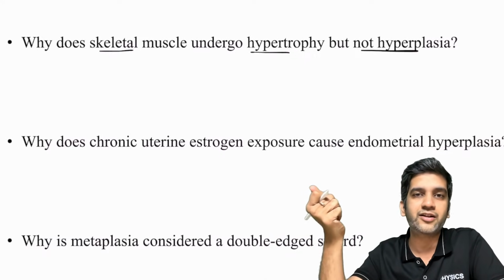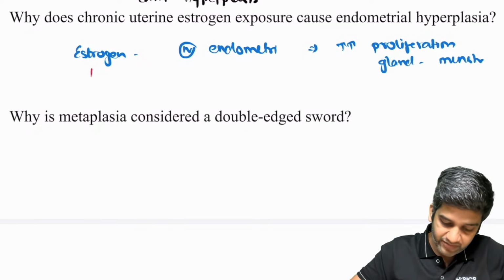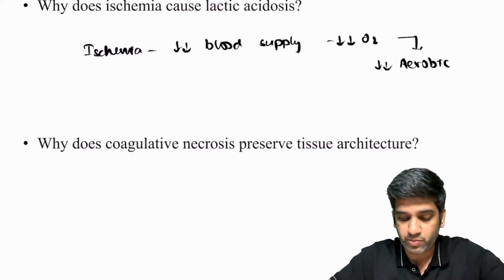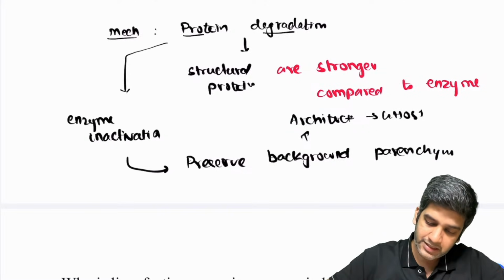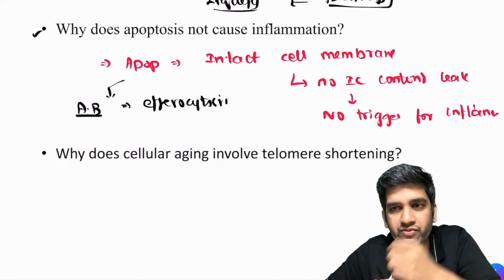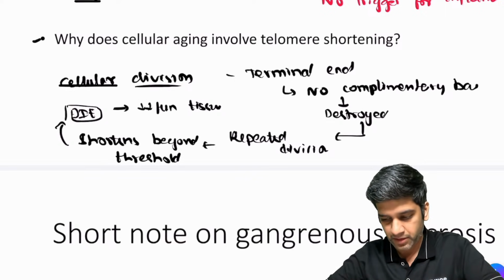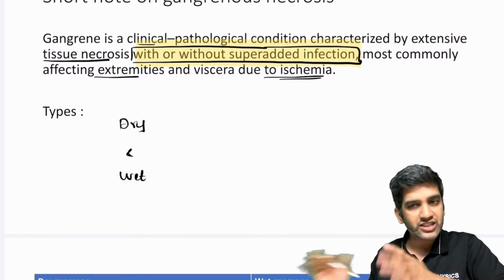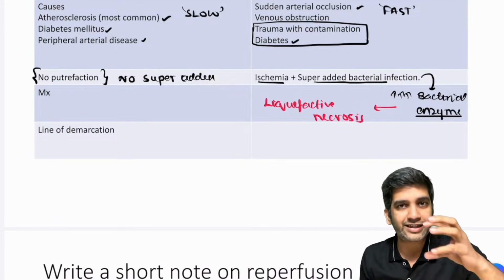Pathology | Cell Injury (Apoptosis vs Necrosis, Gangrene) | MBBS 2nd Year/NEET PG/FMGE/INICET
In this pathology one shot lecture, Dr. Ranjith Sir explains high-yield reasoning questions regarding cell injury and adaptations for MBBS 2nd Year students. The video covers why skeletal muscle undergoes hypertrophy, the mechanism of endometrial hyperplasia, and the difference between coagulative necrosis and liquefactive necrosis. The teacher also details dry vs wet gangrene, cellular aging, and why apoptosis does not cause inflammation.

Topics Covered:
- Hypertrophy vs Hyperplasia Reasoning
- Metaplasia Mechanism
- Ischemia and Lactic Acidosis
- Coagulative vs Liquefactive Necrosis
- Apoptosis and Inflammation
- Gangrene Types (Dry vs Wet)

Timestamps:
00:00 Intro
02:15 - Skeletal Muscle Hypertrophy Reasoning
05:08 - Endometrial Hyperplasia Mechanism
06:50 - Metaplasia Double-Edged Sword
08:35 - Ischemia and Lactic Acidosis
10:15 - Coagulative vs Liquefactive Necrosis
13:25 - Liquefactive Necrosis in Brain
14:35 - Apoptosis and Inflammation
16:50 - Cellular Aging Telomere Shortening
20:15 - Gangrene Definition and Types
22:40 - Dry vs Wet Gangrene Differences